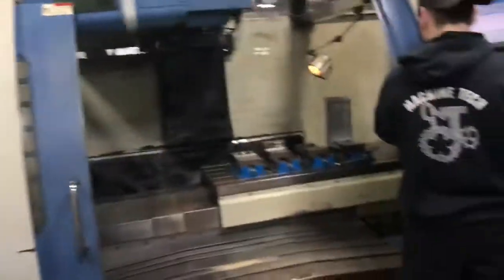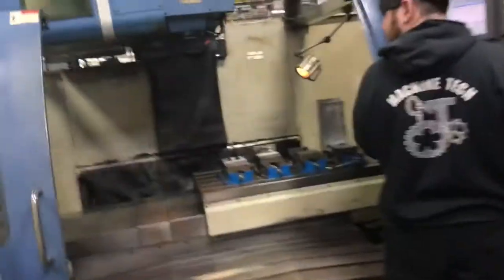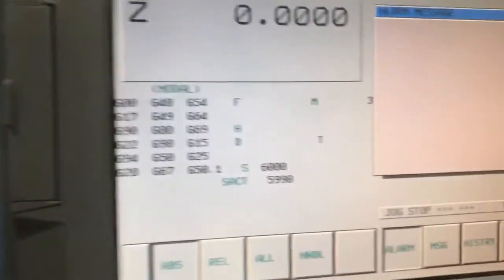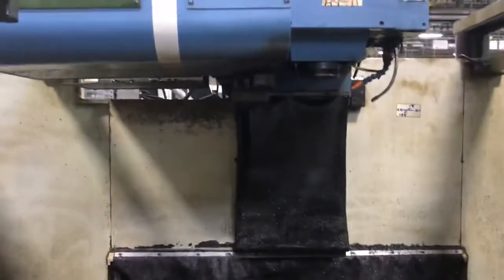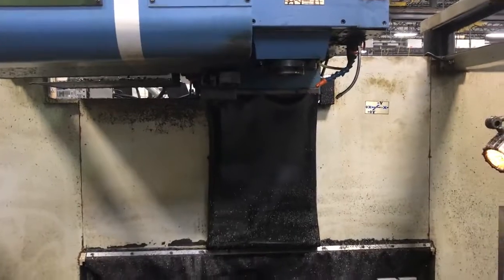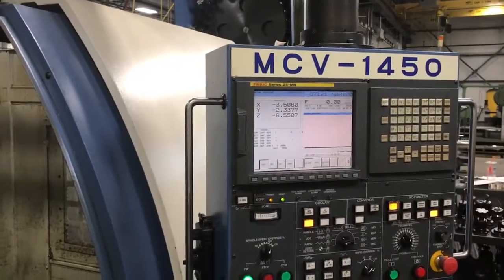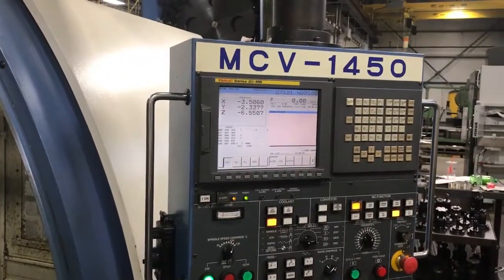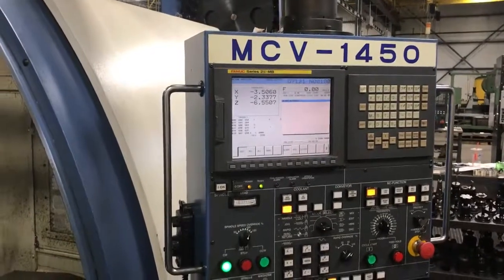DAHLIH CNC VERTICAL MACHINING CENTER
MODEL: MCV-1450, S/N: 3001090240